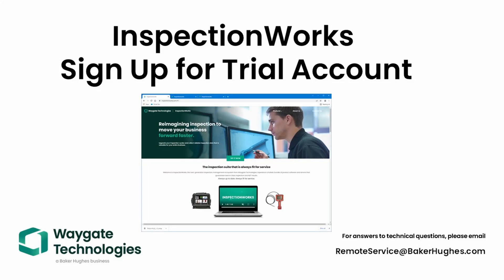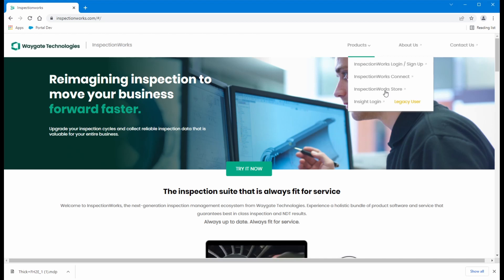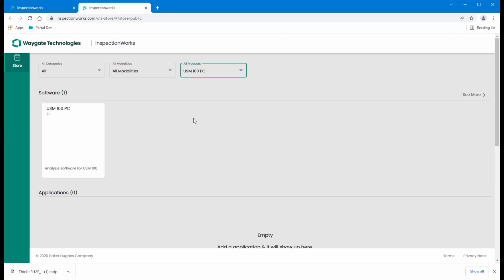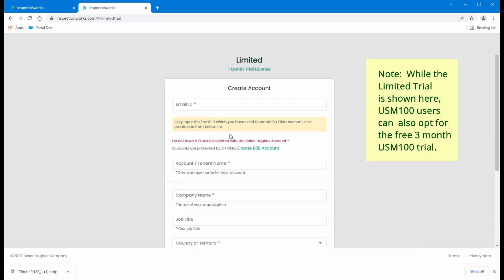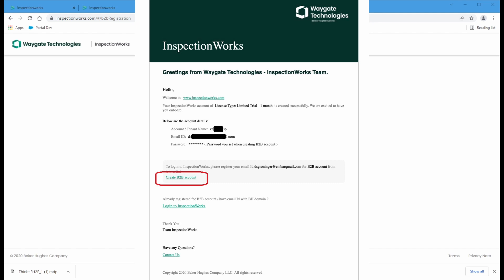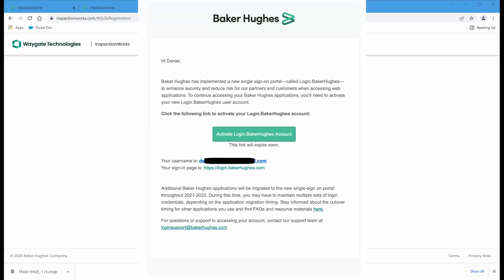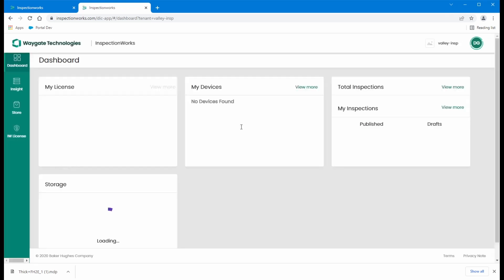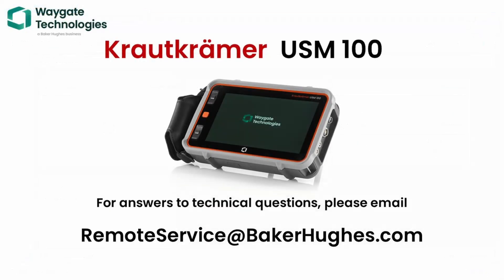USM 100 Digital IW Account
In this episode, we walk through the process of opening a Waygate Technologies InspectionWorks cloud services account so that you may begin to make full use of the Digital model features of your USM100 and Mentor instruments.